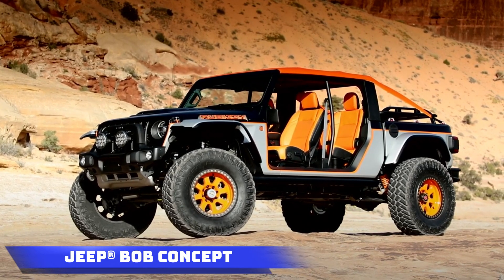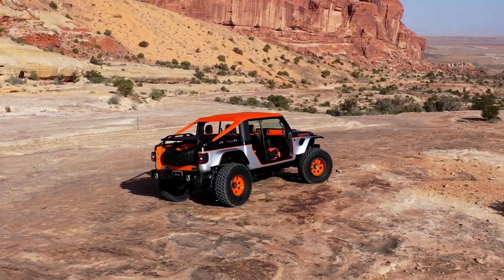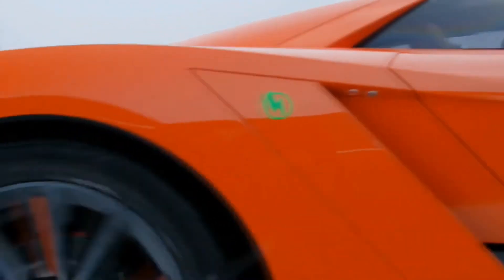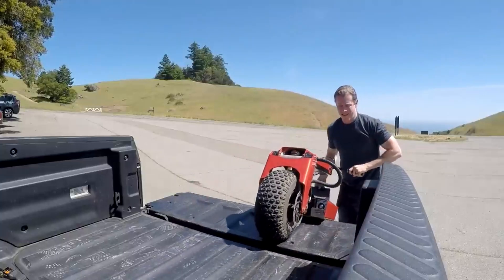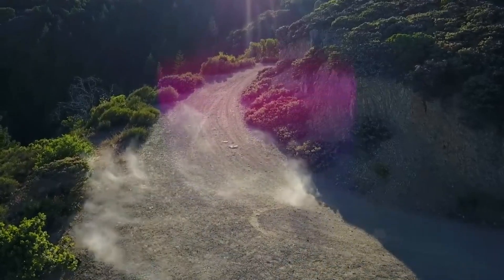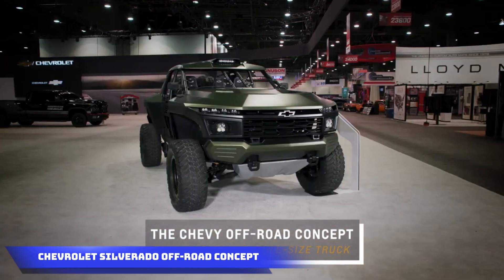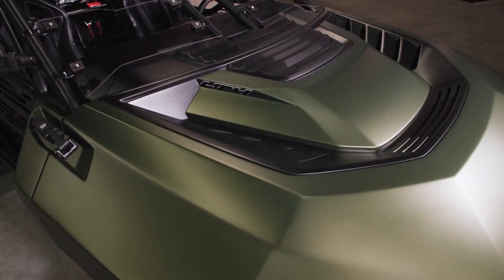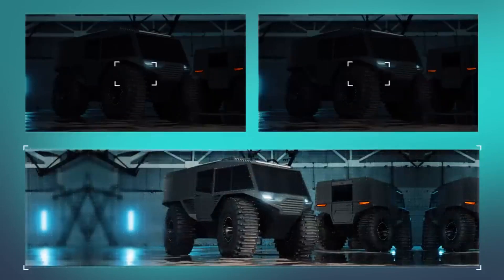Trailblazing Rides Unveiling Unique Vehicles from Off-Road Marvels to Electric Wonders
0:00-Introdction
0:55-GFG Style Kangaroo
1:39-Works Electric Hollyburn P5
2:23-ATACAMA Hat Bus
3:06-Chevrolet Silverado Off-Road Concept
3:41-ATLAS ATV
Embark on a journey into the extraordinary world of off-road innovation with an eclectic lineup of vehicles that push the boundaries of adventure. From the rugged terrains of Moab to the bustling streets of Las Vegas, these remarkable machines redefine the concept of exploration.

Jeep® Bob Concept: Witness the epitome of off-road prowess with the Jeep Bob Concept, a modified Gladiator Rubicon that steals the spotlight at the Easter Jeep Safari festival. Shorter, equipped with massive 40-inch wheels, and powered by a V6 turbo diesel engine, this unique creation, though not destined for production, captures the hearts of enthusiasts.

GFG Style Kangaroo: Marvel at the Italian masterpiece, the GFG Style Kangaroo, where high-performance sports car meets electric power. With the ability to jump between terrains like its namesake, this electric marvel boasts a carbon fiber body, 22-inch wheels, and adjustable ground clearance. The Kangaroo redefines versatility with its active suspension and futuristic dashboard featuring three monitors.

Works Electric Hollyburn P5: Navigate urban landscapes in style with the Works Electric Hollyburn P5 scooter. This standing electric vehicle combines speed, range, and portability, making it an ideal choice for urban commuters. Crafted with precision by Works Electric, the Hollyburn P5 is a sleek solution for eco-conscious riders.

ATACAMA Hat Bus: Take your adventure to new heights with the ATACAMA Hat Bus in Chile. Based on a modified Tatra 8x8 truck, this excursion bus conquers altitudes of 18,700 feet. Engineered to combat altitude sickness, it offers a thrilling five-and-a-half-hour trip with additional oxygen supply and precise off-road control.

Chevrolet Silverado Off-Road Concept: Unleash the Chevrolet Beast at the SEMA show in Las Vegas. Born from the Silverado lineage, this off-road concept marries militaristic design with high-performance components. Boasting a 660 horsepower Chevrolet Performance LT4 engine, redesigned suspension, and Recaro racing seats, the Beast is a formidable force in off-road exploration.

ATLAS ATV: The revamped ATLAS ATV steals the spotlight with its adaptability to diverse terrains. Whether navigating through swamps, snow, or water, this off-road vehicle excels. With a speed of 37 mph on land, 4 mph on water, a payload capacity of 307 pounds, and the ability to accommodate up to 12 people, the ATLAS ATV is the epitome of user-friendly versatility. Join the off-road revolution and redefine your adventure with these extraordinary vehicles.